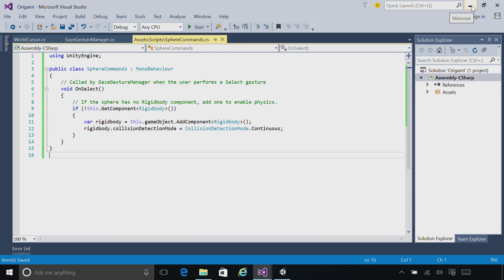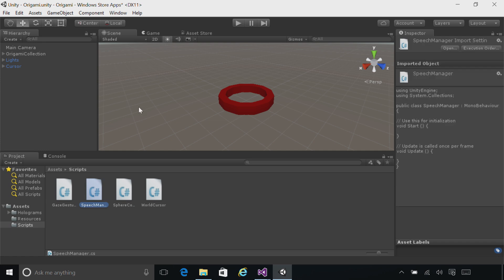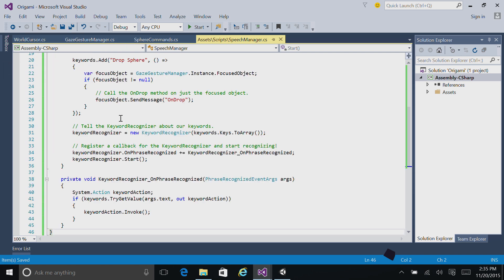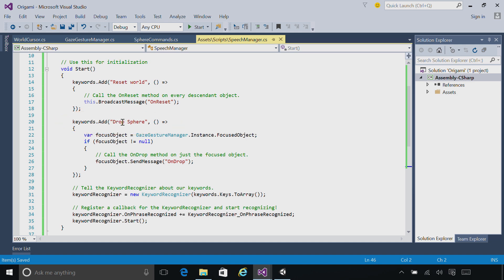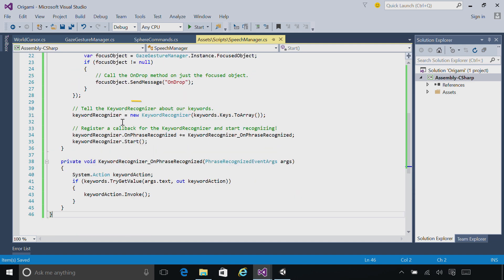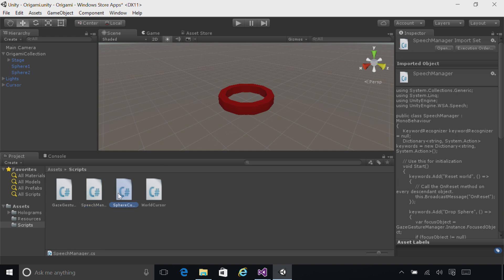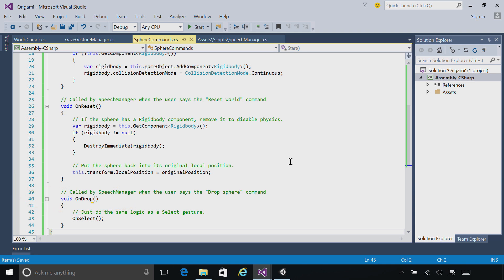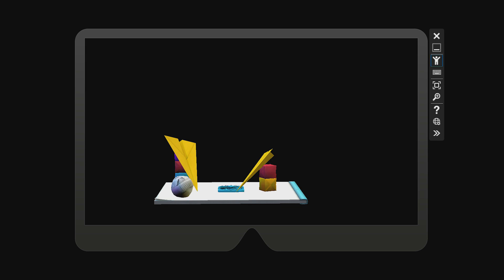Microsoft HoloLens: Course 101E – Ch. 4 - Voice Input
This is part 4 of a  Holographic Academycourse composed of 6 chapters that  walks you through a complete project that introduces core Windows Holographic Platform features including: gaze, gesture, voice, spatial sound and spatial mapping using the Hololens Emulator.